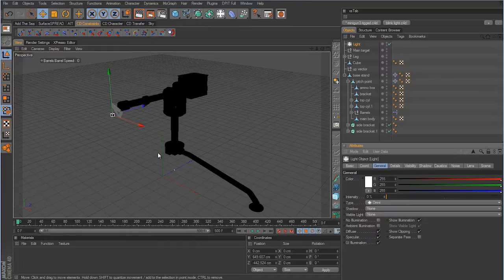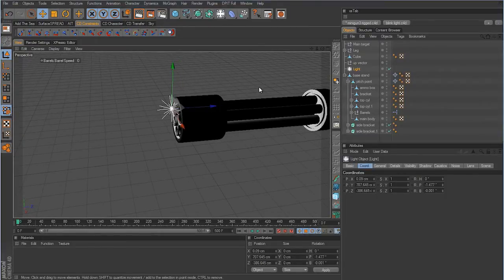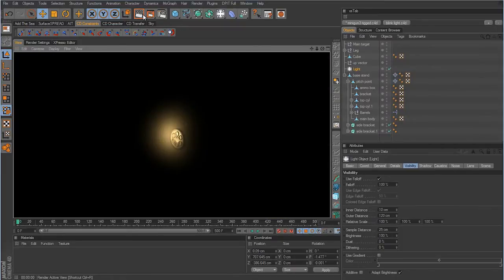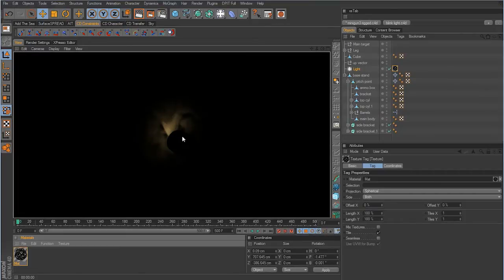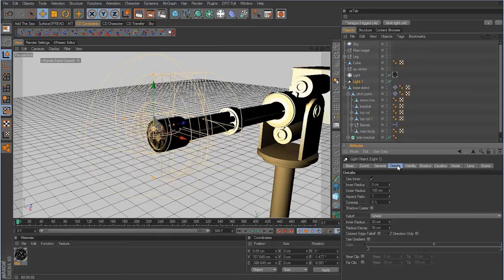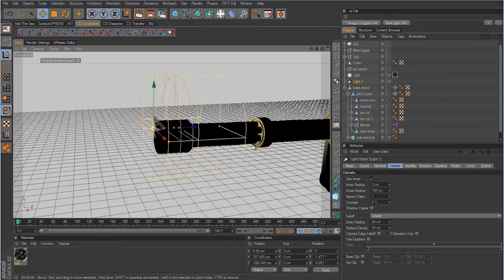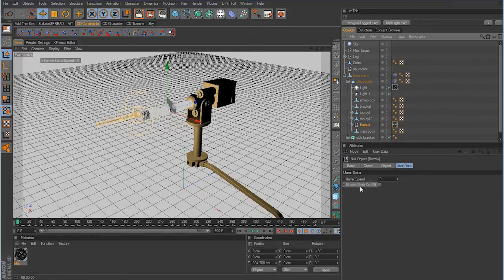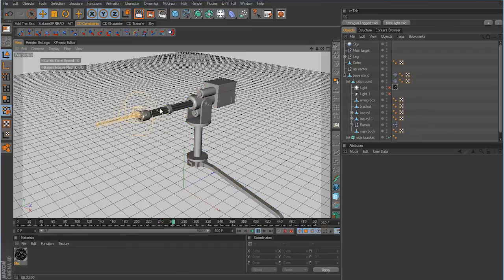Cinema 4D Tutorial - Minigun Part 6 - Xpresso muzzle flash controller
6th part of the minigun series.

We create two volumetric lights for the muzzle flash, and link them to a on-off switch...  however, there is a problem with this particular switch that we will address in a upcoming vid.